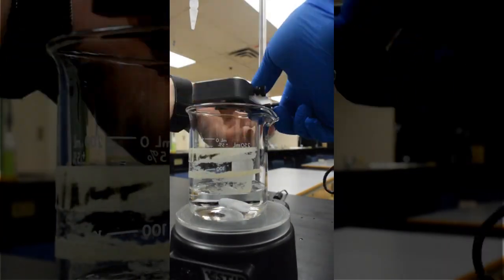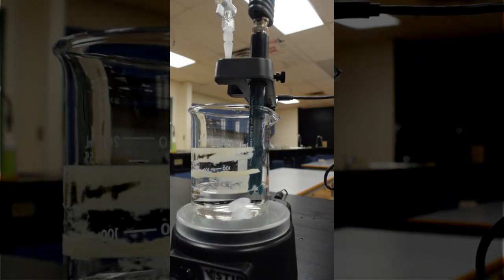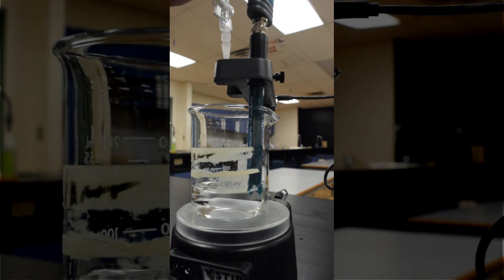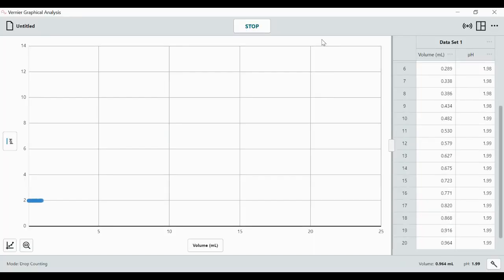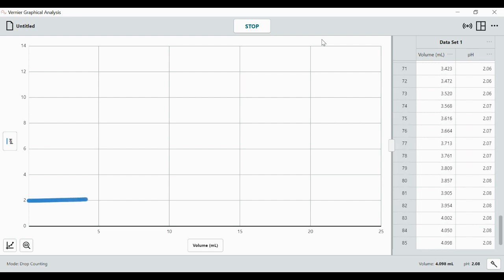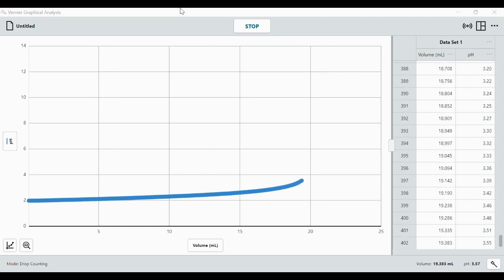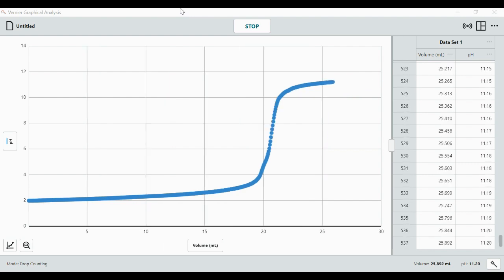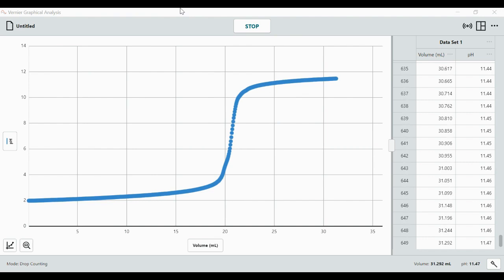Acid Base Titration